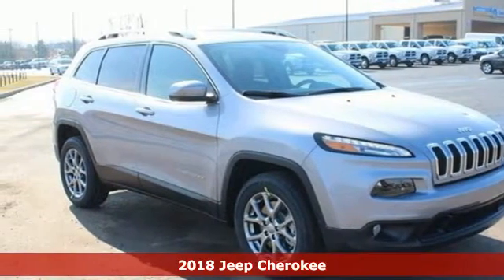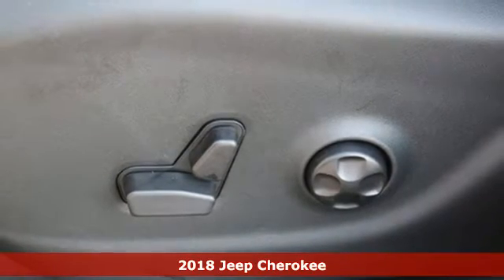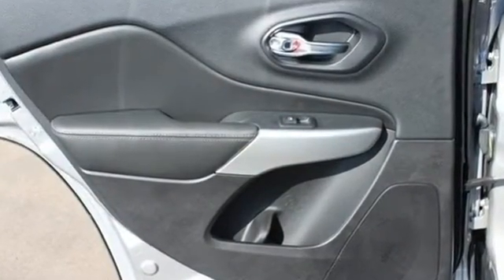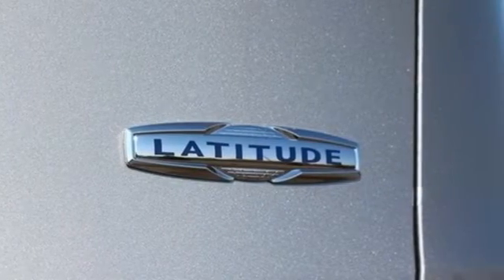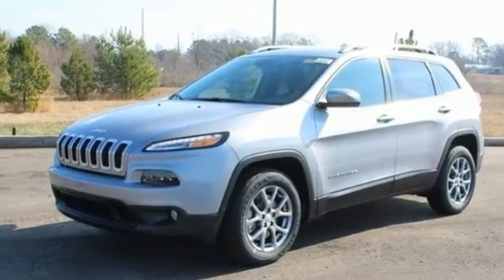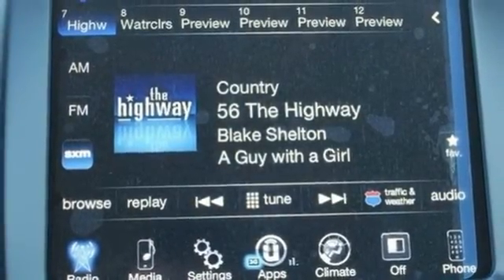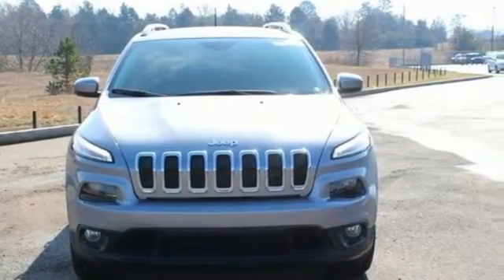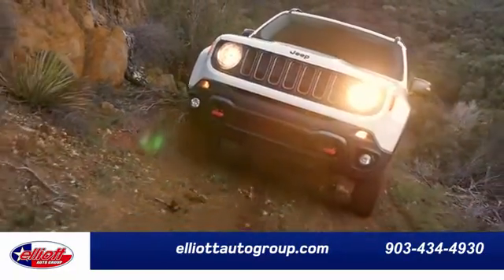New 2018 Jeep Cherokee Mt Pleasant TX Sulphur Springs, TX C9873 - SOLD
Year: 2018
Make: Jeep
Model: Cherokee
Trim: Latitude Plus
Engine: 2.4L I4 MultiAir
Transmission: 9-Speed 948TE Automatic
Color: Silver
Interior: Black
Stock #: C9873
VIN: 1C4PJLLB9JD621709
 Price includes: $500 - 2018 Chrysler Capital 2018 Bonus Cash **CJ5 (exclu. GL). Exp. 01/31/2018, $3,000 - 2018 Retail Consumer Cash 63CJ1. Exp. 01/31/2018, $1,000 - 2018 Retail Bonus Cash SWCJA1. Exp. 01/31/2018

Address:
2045 Burton Rd.